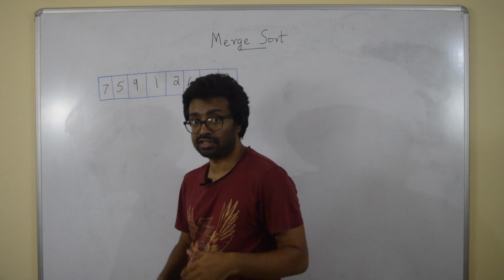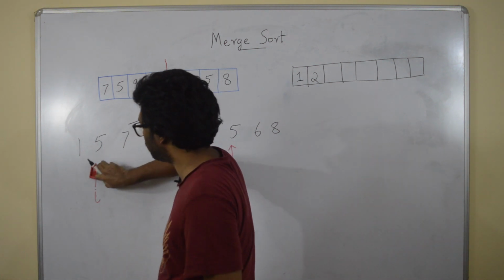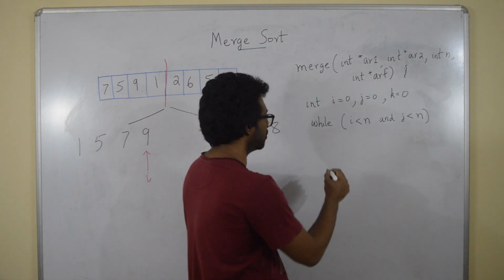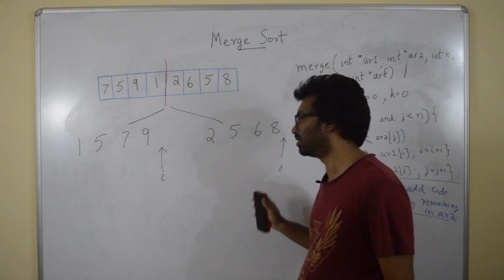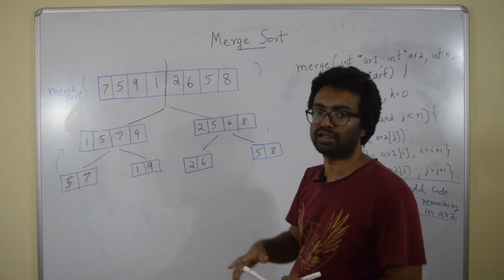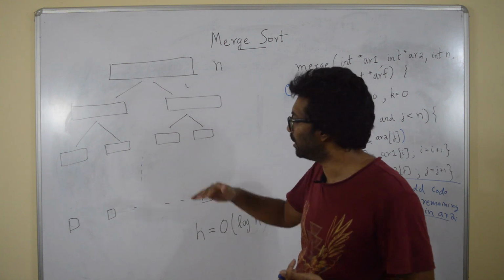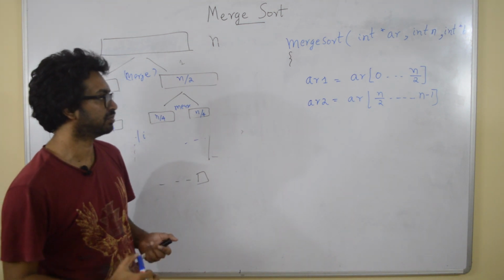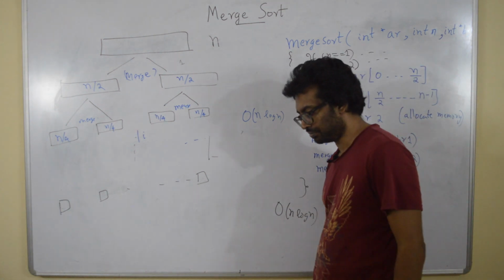30.1 Merge Sort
In this lecture we look at merge sort and analyse its running time.